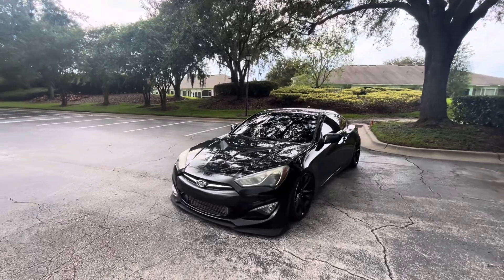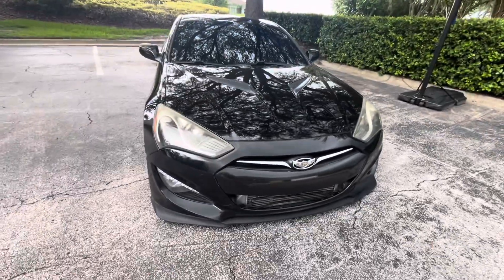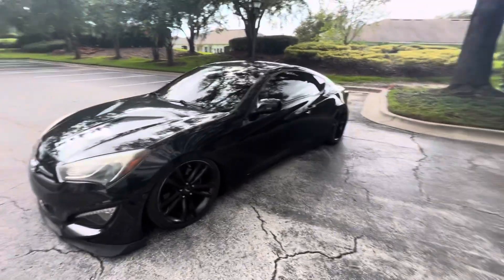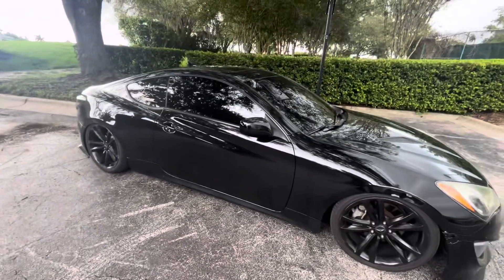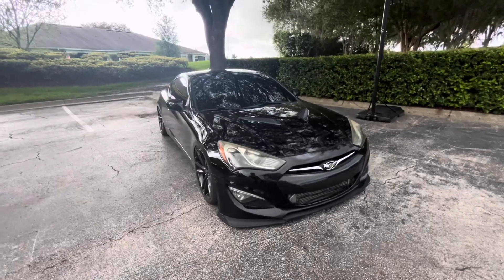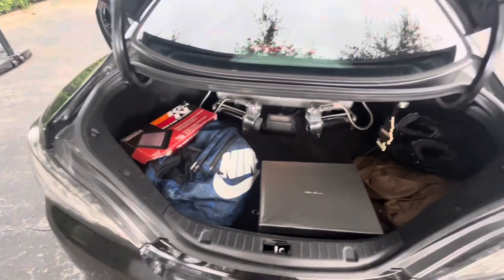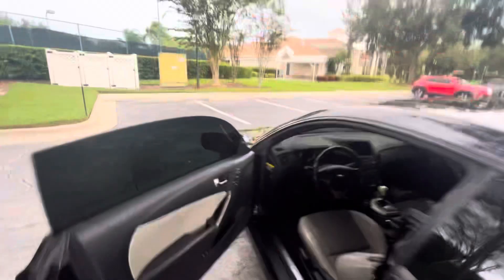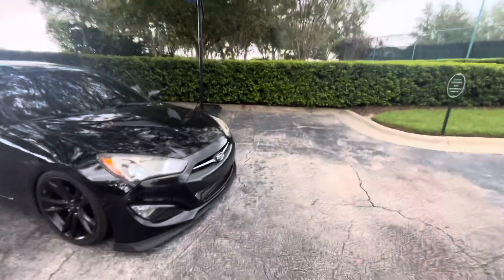GENESIS COUPE MOD LIST AND WALK AROUND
This is a updated mod list not to much use changed but just wanted to let y’all see.